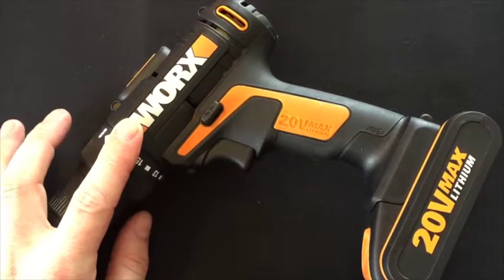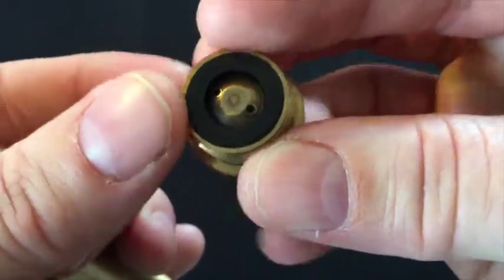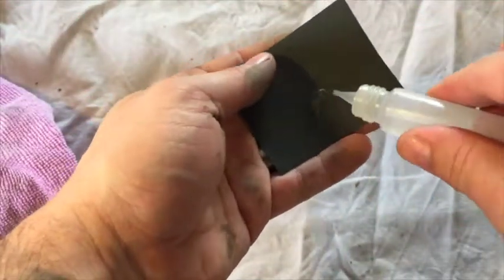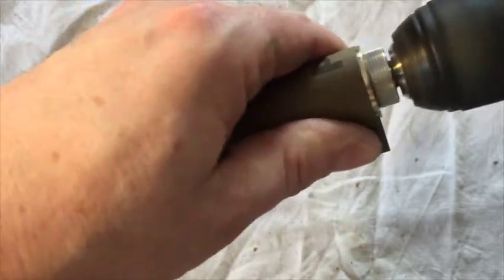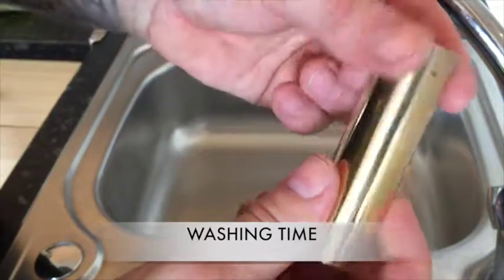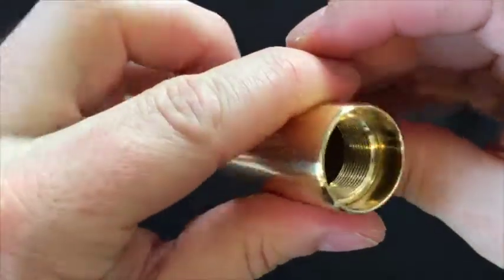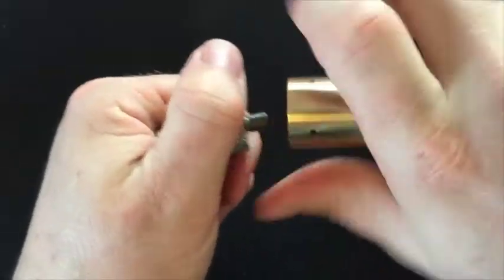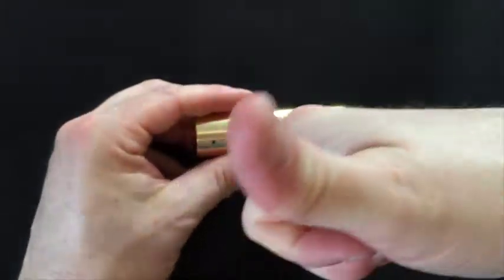REMOVING A CLEAR COAT FROM A TUBE MOD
Hi Everyone
Ok so this is another review I originally uploaded on youtube a little while back so I might mention links that are not provided due to various reasons like the stores not existing anymore but also due to other factors like the TPD etc, if in time I find the products available I will add the links or if you the viewer would like to comment a link to the product please feel free to do so.

In this video I will show you how to remove a clear coat or lazer engraving from a metal mechanical tube mod, I don't use chemicals just basic tools & polish, if you don't want to remove the engraving you can follow the last section of this video just to clean your mod & keep it nice & shiny...

Dave / OUTSIDER365